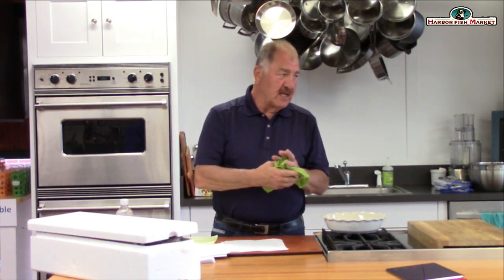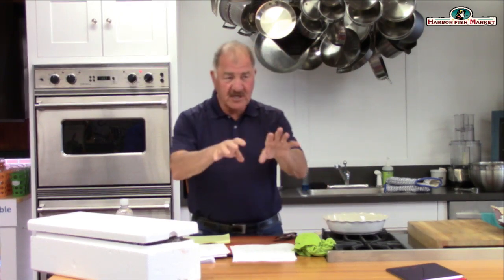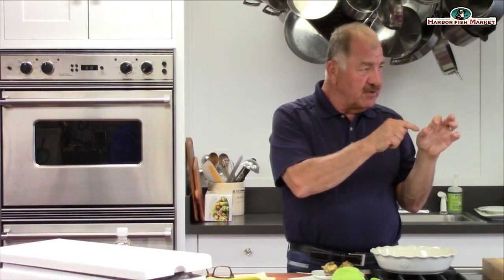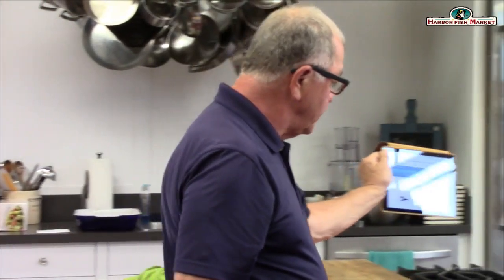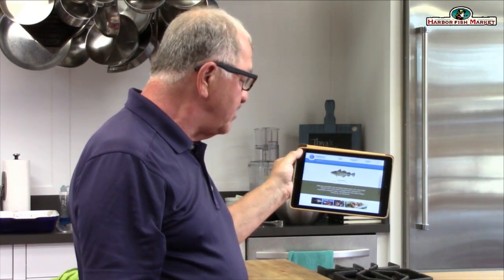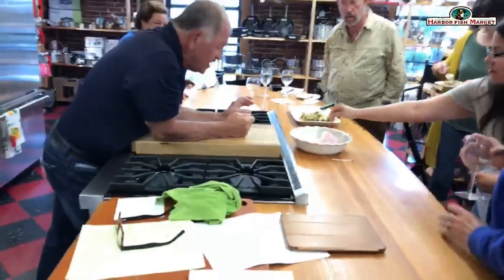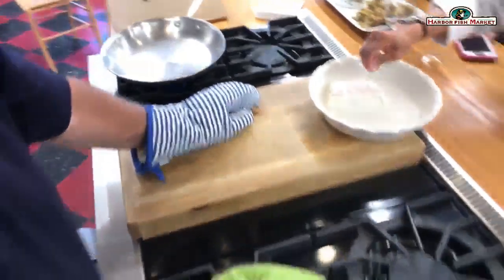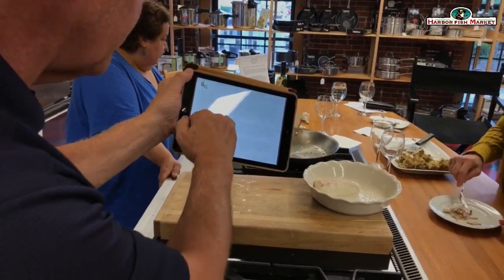Harbor Fish Market cooking fish basics pt. 2/2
Live from LeRoux Kitchen in Portland, Maine, Nick Alfiero from Harbor Fish Market goes over seafood basics and takes Q&A from a live audience.